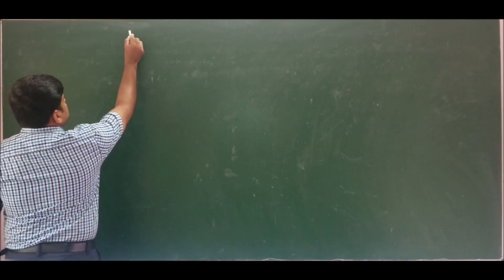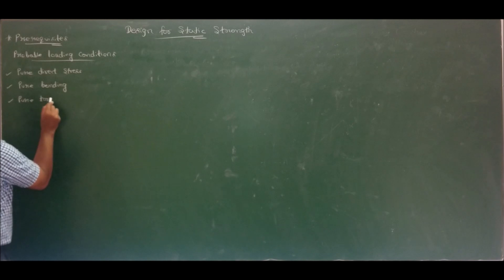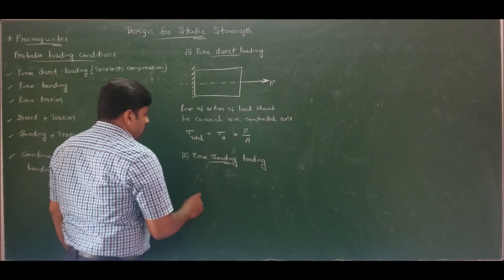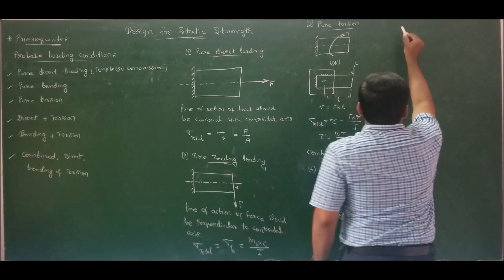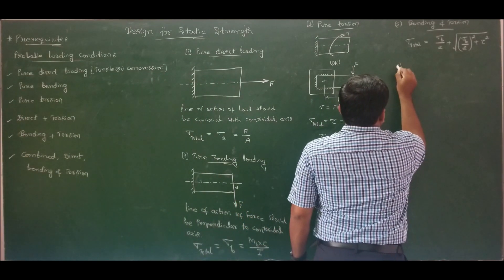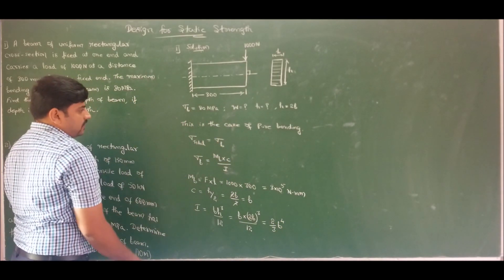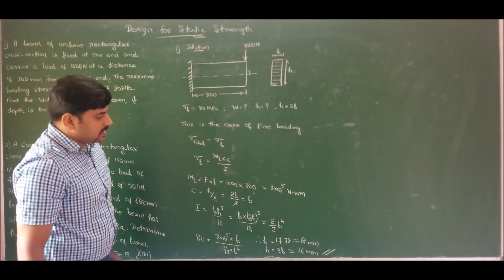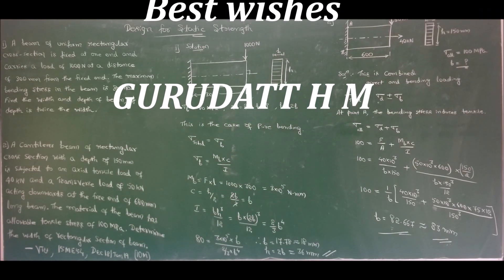05 - Introduction to design for static strength & problems - #1, 2 - Mod_1 - DME_1 by GURUDATT.H.M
In this lecture, the introductory concepts of design for static strength has been discussed and two numerical problems on design for static strength were solved.